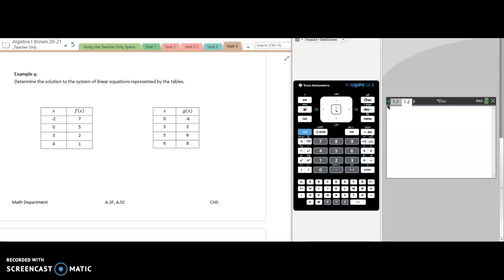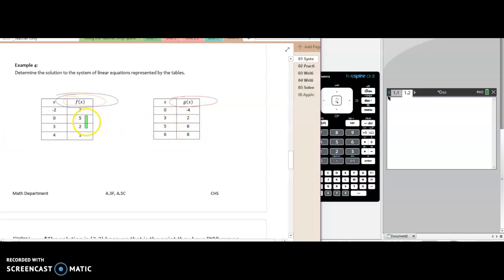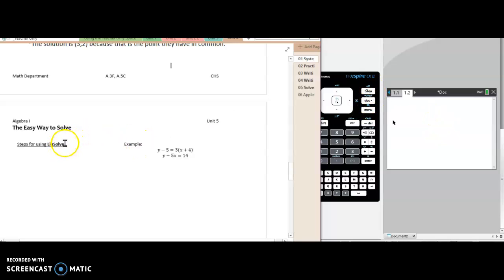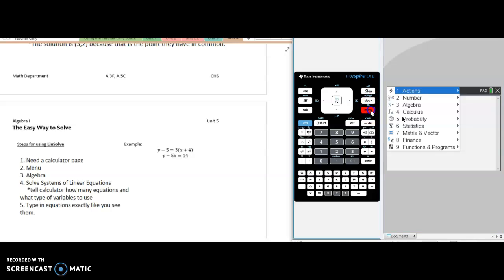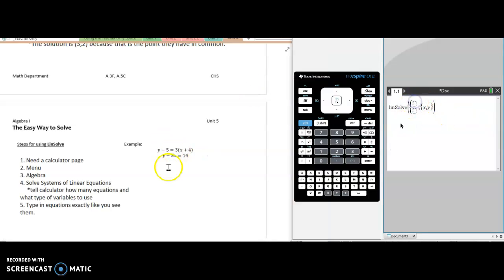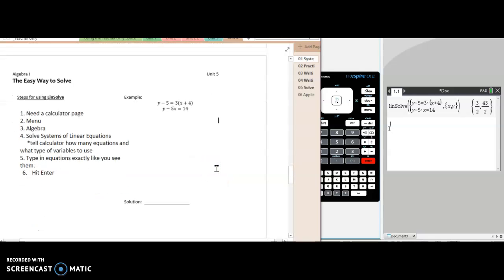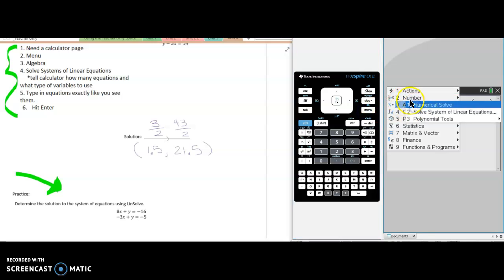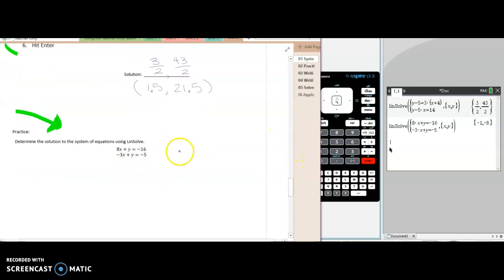U5 L1 Systems of Linear Equations part 2